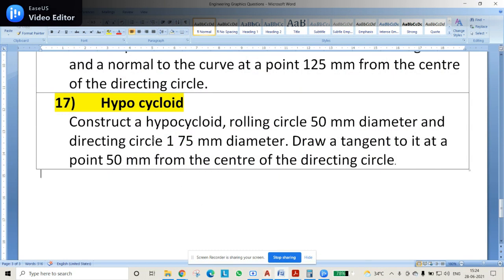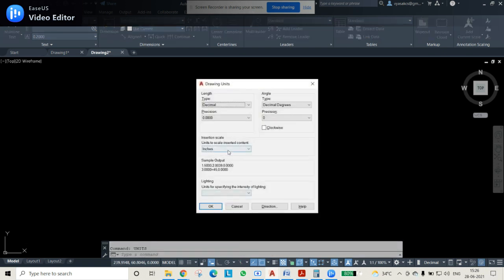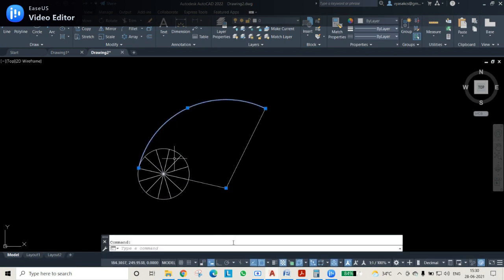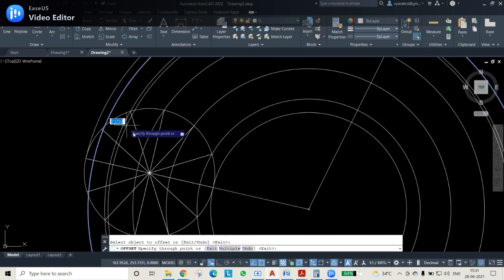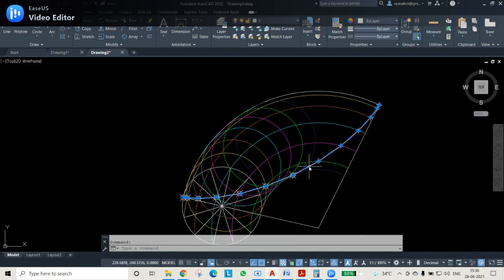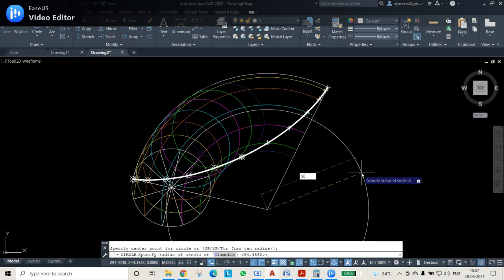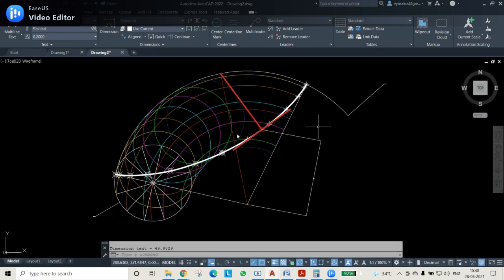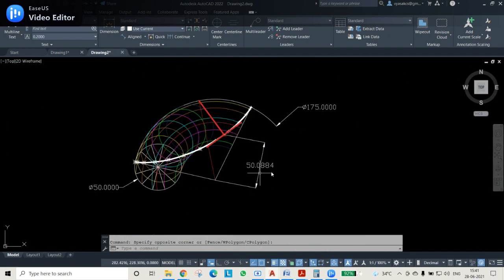17 HYPOCYCLOID -AutoCAD 2022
17  HYPOCYCLOID
Construct a hypocycloid, rolling circle 50 mm diameter and directing circle 1 75 mm diameter. Draw a tangent to it at a point 50 mm from the centre of the directing circle.